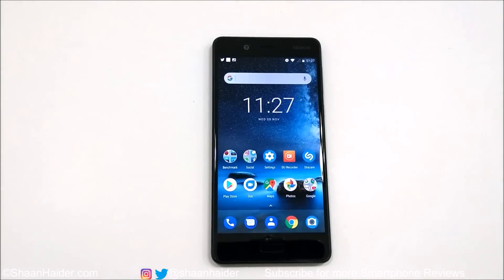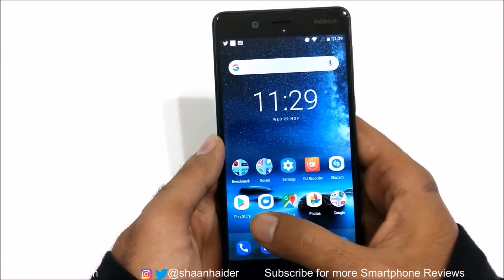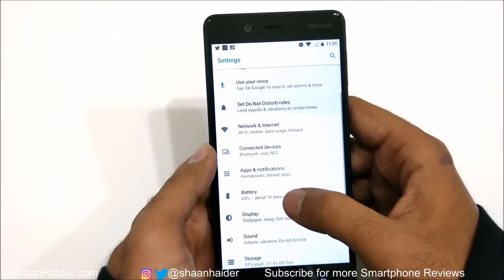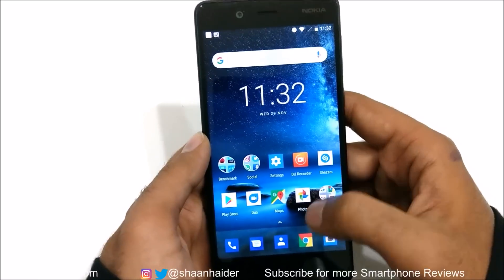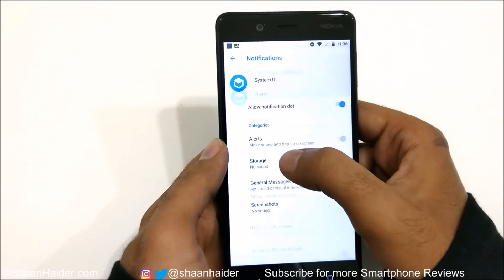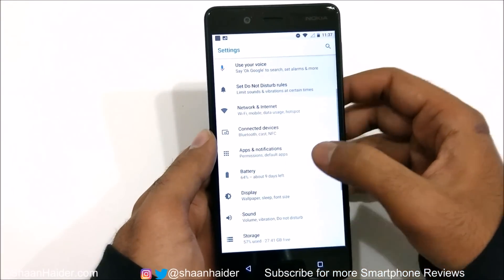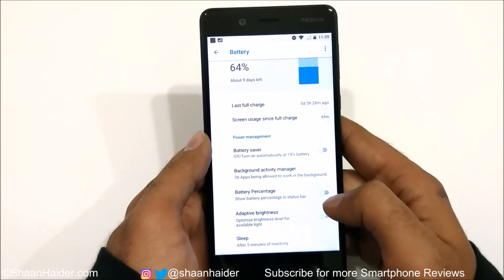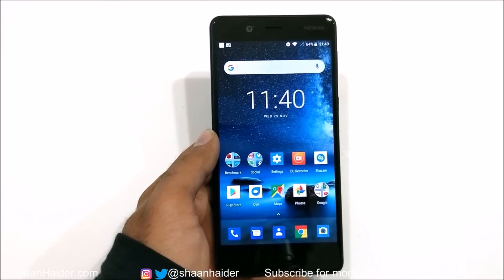Nokia 8 - Android 8.0 Oreo Update Features and Review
Review of all new Android 8.0 Oreo features on Nokia 8 smartphone.